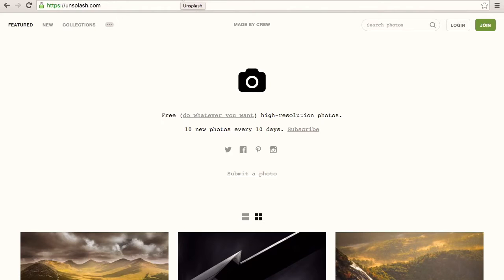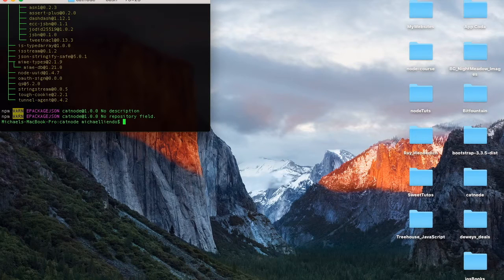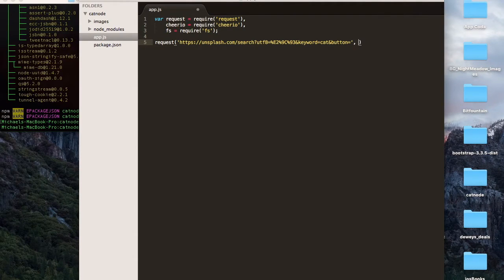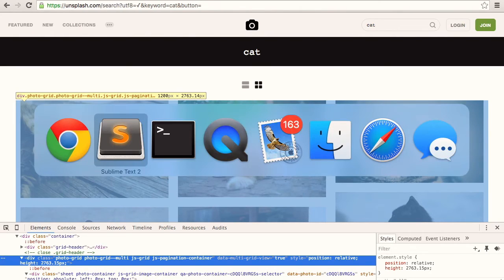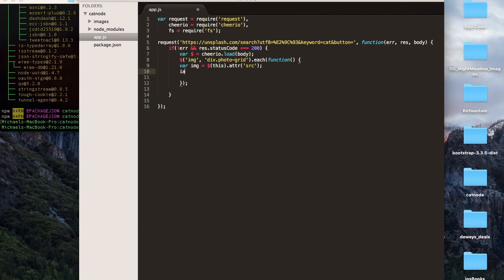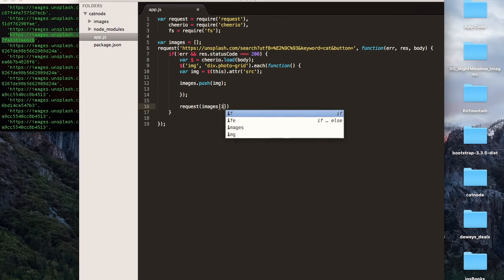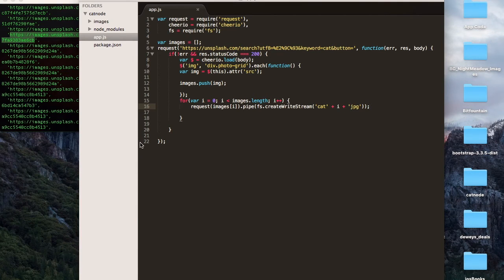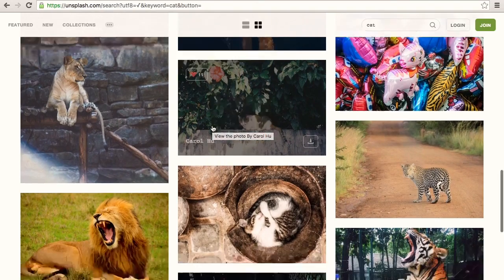Web Scraping in node js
Originally Published on Jan 11, 2016
Largely Inspired by Smitha Milli. Wanted to see if I could do this completely on my own. My first tutorial is all about how to create a simple web scraper in node.js and use it to get cat photos